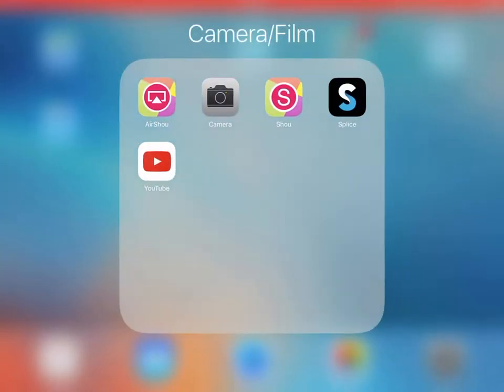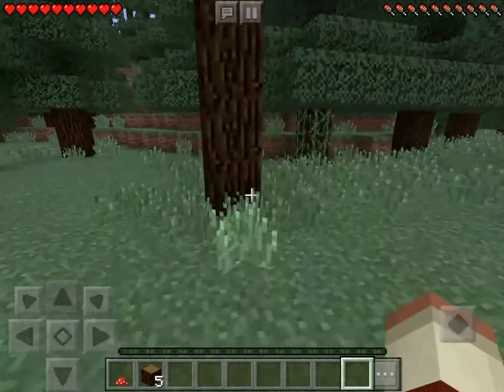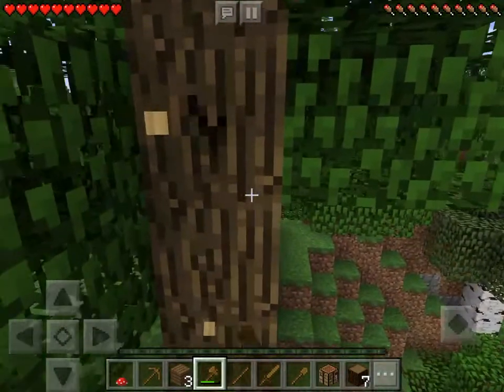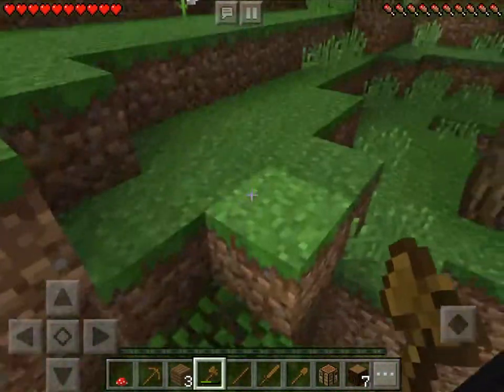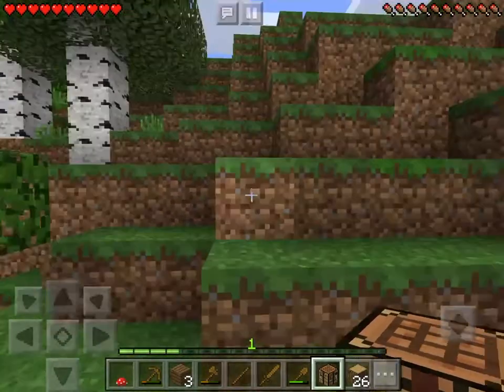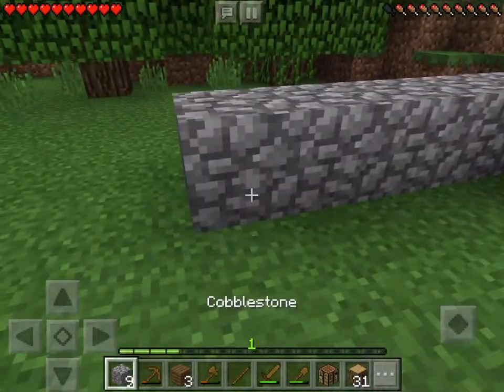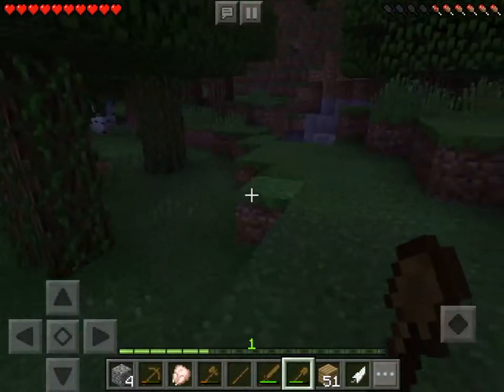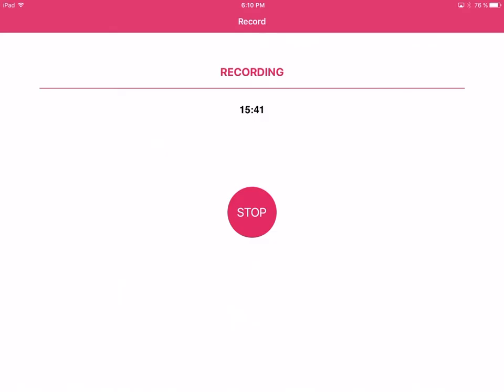Let's play: Minecraft PE survival | Episode 1 (21.2.2017)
Welcome to a new survival gameplay on my channel! In this episode of MCPE there's nothing interesting happening (exept the end)!
Have fun, while watching this video!

-This video couldn't be edited!